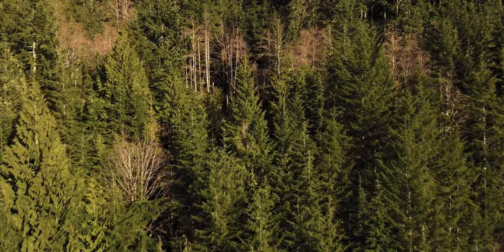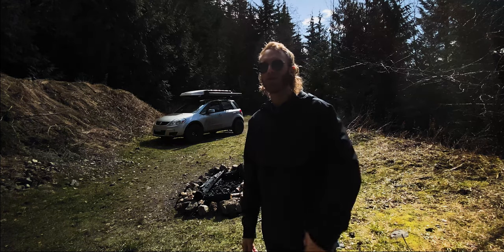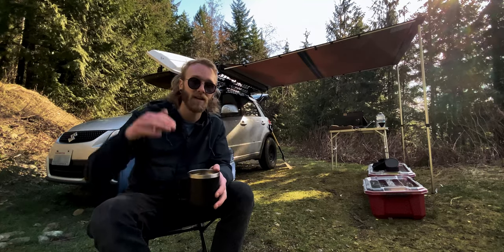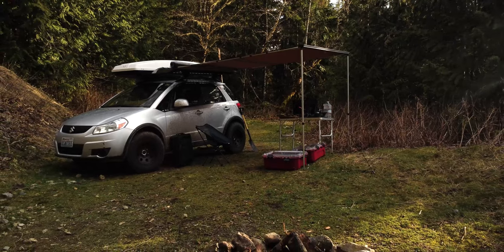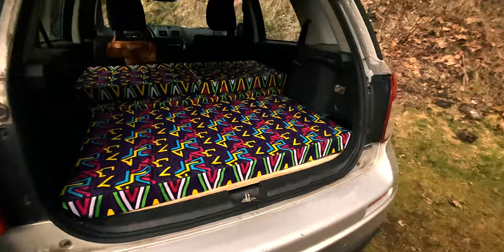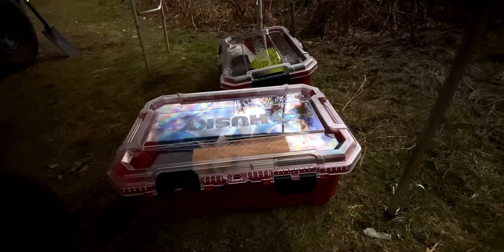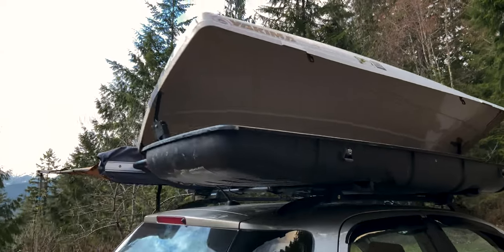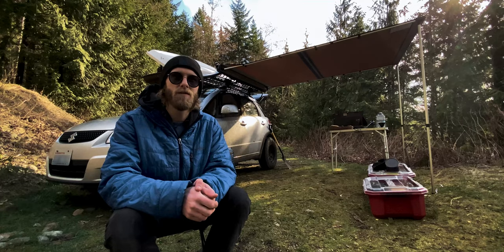Suzuki SX4 - Camper Conversion - Gear / Vlog # 02 - ARB Awning - Tire Size & Lift Kit - BWB - 4k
This is my second vlog where I go over the gear I currently have, as well as talk about lessons learned, tire size, and wheel fitting.

Roof Rack: Kuat - Mini Skinny - DISCONTINUED
Roof Rack Net
Roof Box: Yakima - Spacecase - DISCONTINUED

-Chapters-

Intro - 0:00
Awning Set Up - 1:16
Gear Break Down - 1:55
Tire Mistakes & Lessons Learned - 8:45
Outro - 16:47

Artist: Jeeves
Song Title: Untitled

Filmed & Edited by Peder Lovold
Captured on iPhone 11 w/ Rode Videomicro ios & Zhiyun M2 Crane & DJI Mini 2